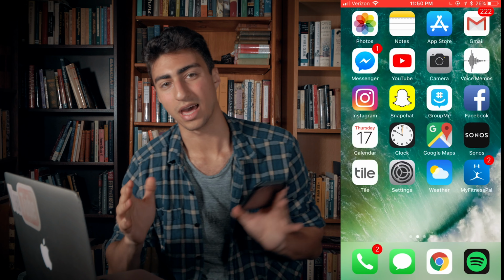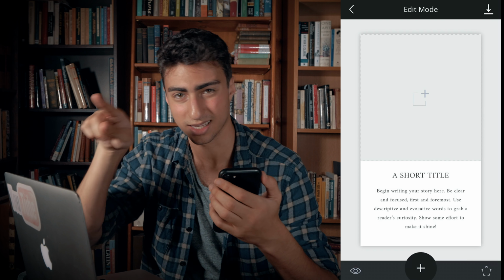MORE VIEWS!! Aesthetic Instagram Story Tutorial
It's important to assess yourself, your current image, and how you want to be seen in order to best figure out a story that will drive the most engagement from your audience.

1. How do you feel comfortable presenting yourself?
2. What kind of presentation fits your audience's perception of you?
3.What kind of presentation fits how you want to be seen?

This may lead you to create something more casual (like just holding the phone like a selfie and talking to your audience), or something more edited and artsy.

Keep it short and sweet. Go in with the expectation that people will be tapping their screen ASAP to move onto the next piece of content. This means you have to play to their attention span, and optimize your content for the platform.

and for an example of more casual instagram stories check out Jade Darmawangsa:

Also, I used and credited a clip for @Krispyshorts when I played that "influencer" clip. He's hilarious. Check him out too!